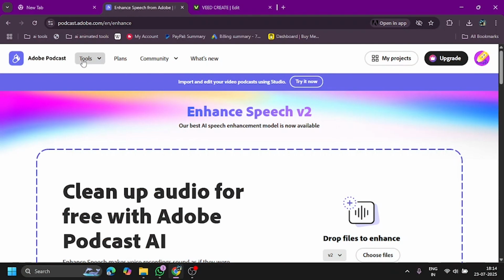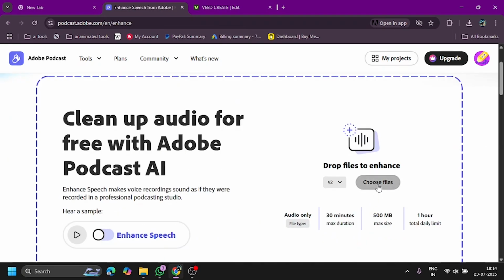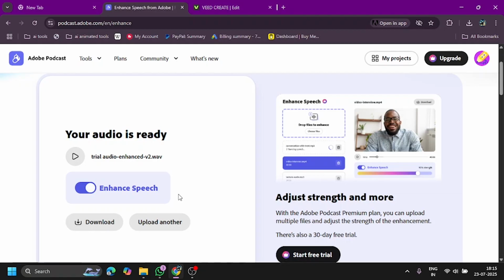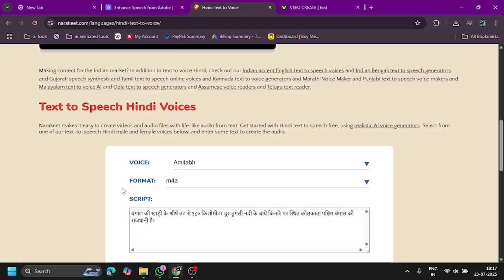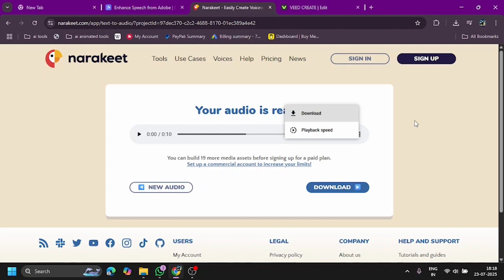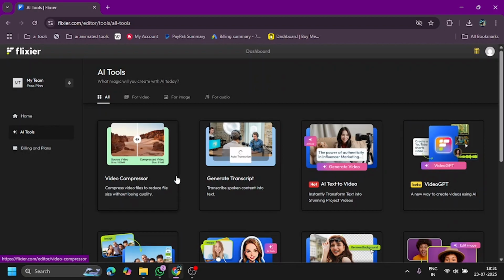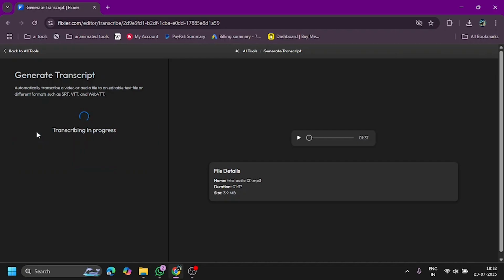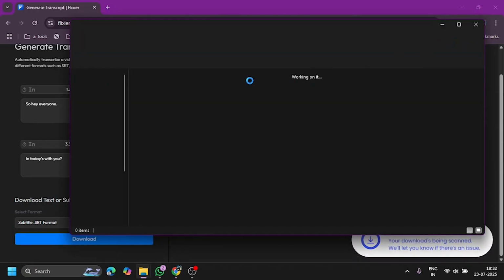BEST VIDEO EDITING TOOLS IN 2025 for FASTER Editing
Hey everyone, i hope you all are good. Thankyou for watching my video and loving your brother.

Bella Ciao. Rise of legend. Dance house version
White_Records
HAAWK for a 3rd Party
On behalf of: White_Records

Discover the art of blending motion and text, enhancing your videos with a fresh and dynamic perspective. We'll guide you through the process, providing tips on composition, timing, and text animation to ensure your projects stand out.
Let's dive into the exciting world of "Video Inside Text" and take your video editing to the next level!
LUMETRY COLOR in premiere pro | complete explained in hindi
These 13 Film Emulation LUTs GET Film Look [for FREE]
IGNORING These COLOR Grading Tricks Will Ruin Your Edits
How To Make DREAMY Glow Effect In Premiere Pro | DREAMY Look in Video
Learn Video editing in Just 20 Minutes ! - Adobe Premiere pro Masterclass- NSB Pictures
Color grade videos using Photoshop | Lalit Mohan Pandey
Color Grading in Premiere Pro 2023 | -01
new text animation in after effects
Color Grade Like Pro in Clicks: Premiere Tutorial| Premiere Pro 2024 Hindi Tutorial
How to add GLOW EFFECT in Premiere Pro! ( IN ONE MINUTE )Color Grading in Premiere Pro 2024 |
Premiere Pro WAVE WARP Effect TRICKS ) ALL Adobe Premiere Pro Video EFFECTS  Hindi-Urdu
Can you spot a 23mm vs a 35mm?
adobe premiere pro tutorial in hindi
how to edit reels in premiere pro
premiere pro animate text
premiere pro text animation
premiere pro text effect
text in video premiere pro
ALIGHT MOTION VIDEO EDITING KANNADA TRENDING BOYS ATTITUDE STATUS EDITING ALIGHTMOTION SHAKE EFFECTS
How To Create A News Channel With ChatGPT & AI News Video Generator
मलाई म्यूजिक जैसा पैटर्न कैसे बनाए । malai music ke jaisa patten kaise banaye | fl studio mobile
iPhone 14 vs iPhone 15 camera test | detail camera comparison | devhr71
Second Hand Camera Market In Kolkata | 2nd Hand DSLR Camera Market | Kolkata Camera Market
Netflix intro template| No text | No copyright|
15 Lightroom Tricks Pros Know That Amateurs Don't
Viral 3D Wings Name Video Editing 100% Viral? 3D Wings Name Photo Video Editing
GoWish app - your digital wishlist - how to use?
Using a VHS camera in 2022 - The JVC GR-C1
91 club winning tricks / 91 club hack mod apk / 91 club Earning App / 91 club tricks / 91 club
Mobile se Blog Kaise Banaye| Mobile Blogging | How to Make a Blog from Mobile
Viraj badass edit | Alightmotion edit| Aftereffect remake| Ae inspired Am project | want preset?
How to Create Realistic 3D Text in Illustrator
Edelkrone Slider Effect -Video clip | Sliderone Pro V2 & Turntable
Hidden Feature Of DJI Osmo Pocket 3
मूर्ति विसर्जन ll डांस ll mt_ritesh @mt_ritesh8848
The Neon Text | DaVinci Resolve 18 |
Electric Intro v4 | 4K ULTRA HD
video background blur tutorial capcut। how to blur video background। video background blur editing
المونتاج
THE BEST DSP (right now)
Fix Instagram 60 Second Story Update Not Working | Instagram 60 Second story kaise lagaye|
Nuke Tutorial – Chroma Removal in Nuke Basic Fundamental | Green Screen Removal in Nuke
My TOP 5 PLUGINS with Emiliano Caballero - Warren Huart: Produce Like A Pro
How To Remove Wires And Get A Clean Background With After Effect
Light Leaks Overlay (2K/3K/4K/5K/6K/7K/8K)
Vivo Flying Camera Phone - Unboxing & Review | Price in India & Release Date | Vivo Drone Camera
Model photo editing Hyderabad model photo editing in telugu PicsArt photo editing
CRAZY 150X ZOOM Telescope Lens for Mobile Camera - Balaram Photography
How to deepen your voice in Audacity | Audacity class 5 | Bol chaal | Adeel Shahid
VN 4K Cc Sharpen High Quality | How To Improve Video Quality In Vn App | Enhance Video Quality In Vn
自主制作アニメ Anime Walk Cycle Test
Tui Amar Noyoner Moni Dj XML Status Video Editing Alight Motion  Bangla Dj Status Video Editing
ADD VIDEO IN TEXT
TEXT MORPHING
HOW TO MASK VIDEO INSIDE TEXT IN PREMIERE PRO
INSERTING VIDEO IN THE MOVING TEXT
PLACE VIDEO INSIDE THE TEXT